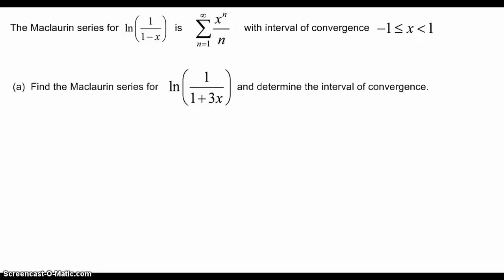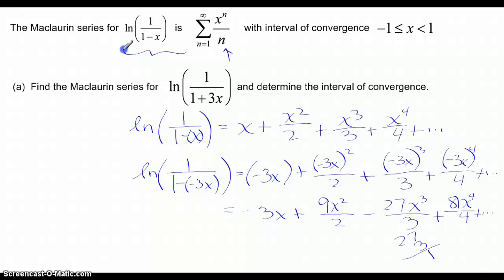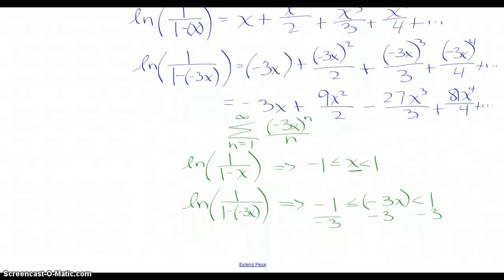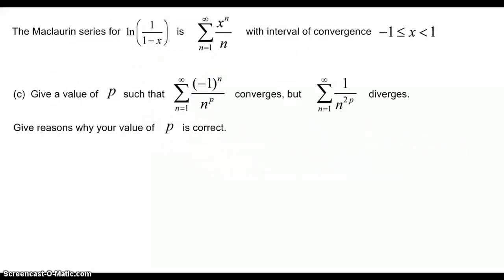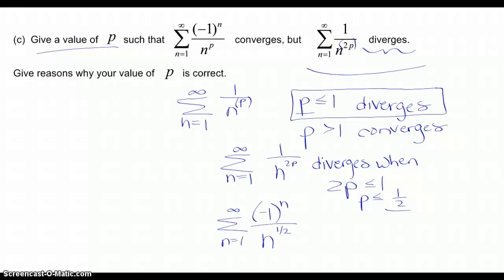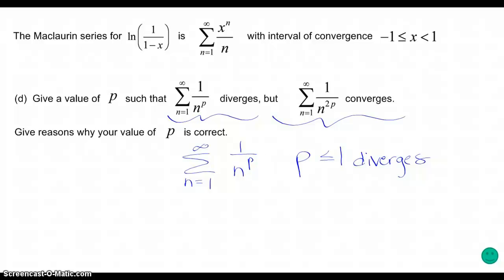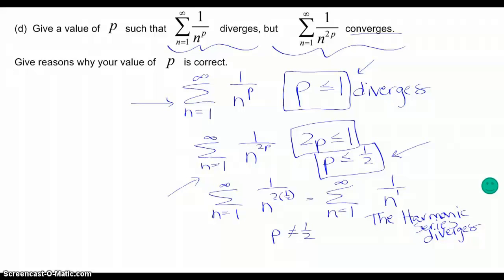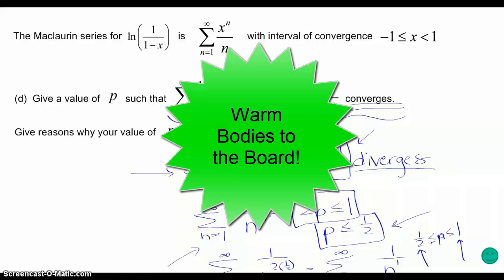Convergence of Power Series Continued 2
We work our final free response example.